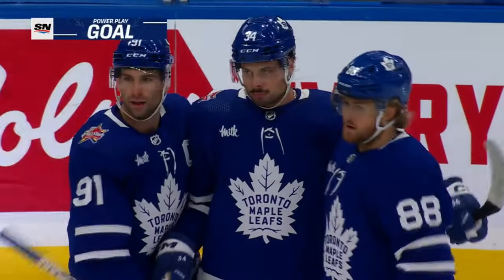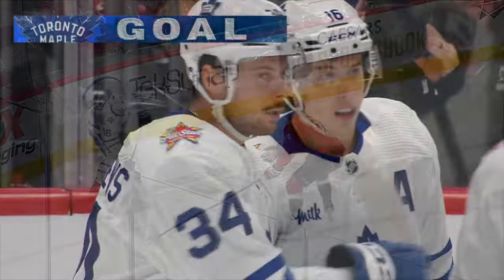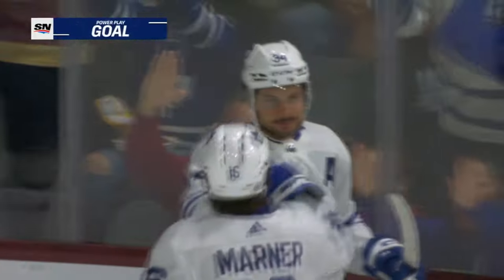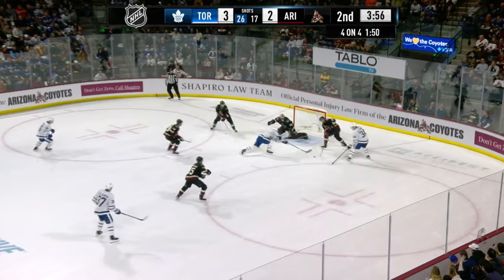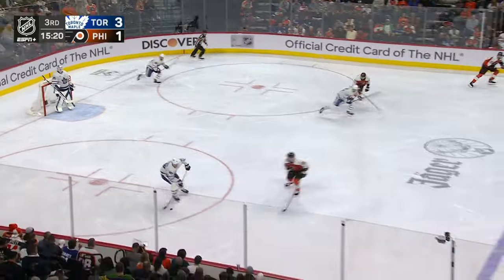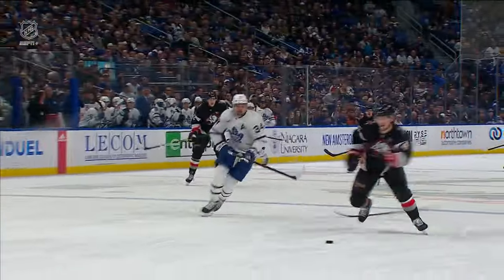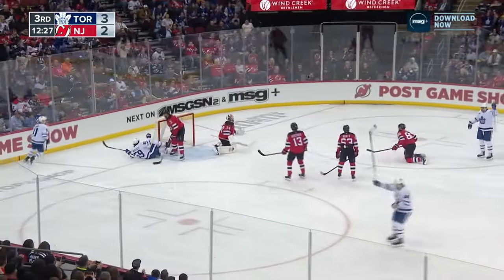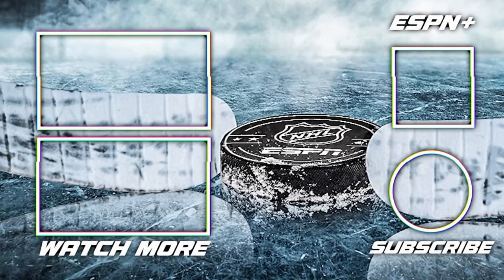EVERY SINGLE GOAL 🎥 Auston Matthews scores 69 goals for Maple Leafs | NHL on ESPN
Watch all 69 goals scored by Toronto Maple Leafs star Auston Matthews in the 2023-24 regular season, a number that hasn’t been matched since Mario Lemieux in 1995-96.